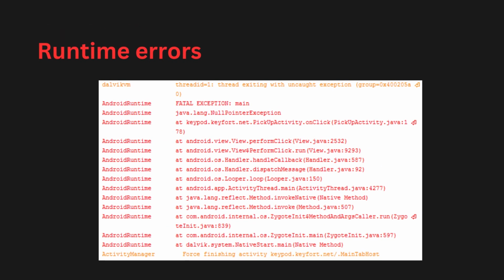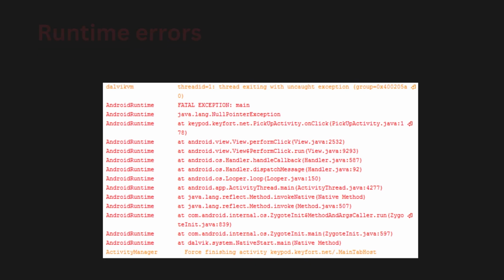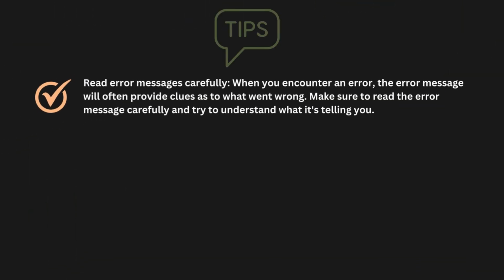Java | Syntax & Error | PART 02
Java is a popular object-oriented programming language that is widely used to build robust and scalable applications. One of the most important aspects of Java programming is syntax, which refers to the set of rules that dictate how code should be written in order for it to be valid and functional.

In this YouTube video, we will dive deep into the world of Java syntax and explore the common errors that developers encounter while working with this programming language.

Firstly, we will discuss the basics of Java syntax, including data types, variables, and operators. We will explore the different types of data that can be used in Java, such as integers, floats, and strings, and how to declare and use variables in your code. We will also cover the various operators that are available in Java, such as arithmetic, logical, and bitwise operators.

Next, we will delve into the concept of control flow statements in Java, including if-else statements, loops, and switch statements. We will explain how these statements are used to control the flow of execution in a Java program and how to avoid common errors that can occur when using them.

Finally, we will explore the most common types of errors that can occur in Java programs, including syntax errors, runtime errors, and logic errors. We will discuss how to identify and debug these errors using tools like the Java debugger and how to avoid them in the first place by following best practices for Java coding.

Whether you are a seasoned Java developer or just starting out with this powerful programming language, this YouTube video is the perfect resource for learning more about Java syntax and avoiding common errors that can derail your development process. So sit back, relax, and get ready to become a Java syntax expert!